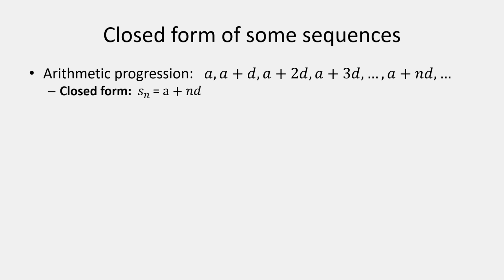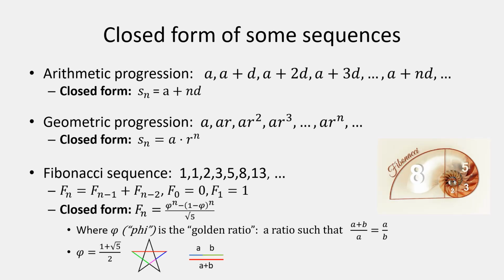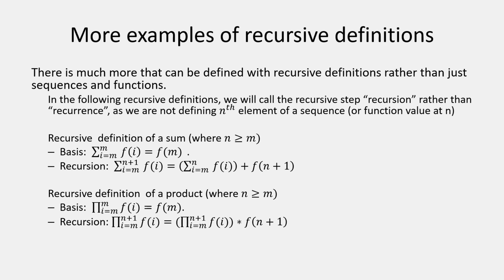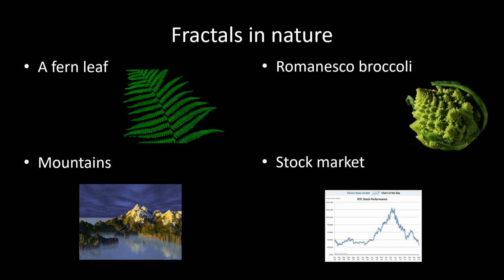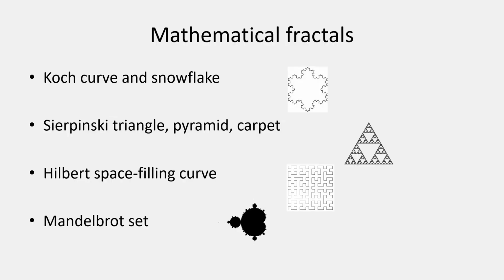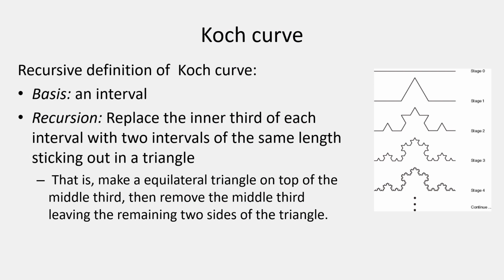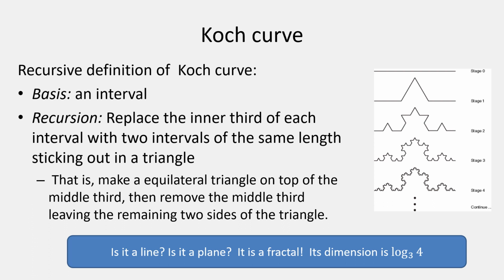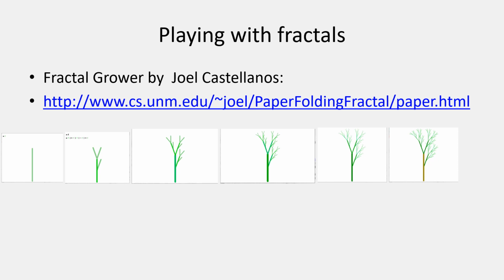Fractals COMP1002-081 8.4